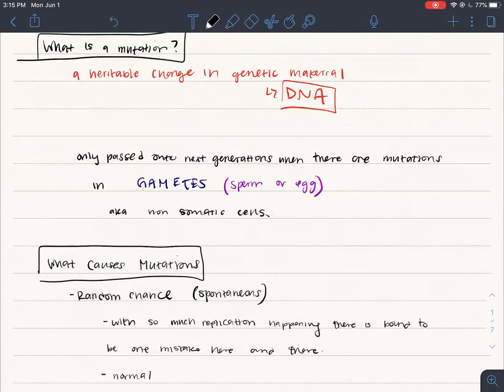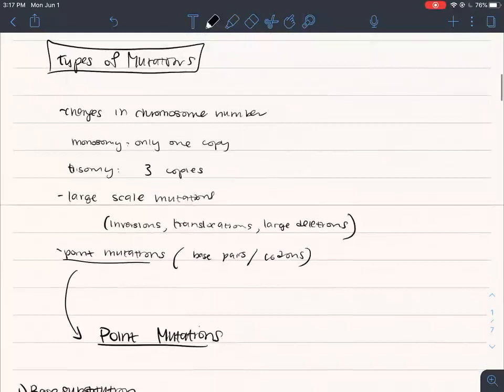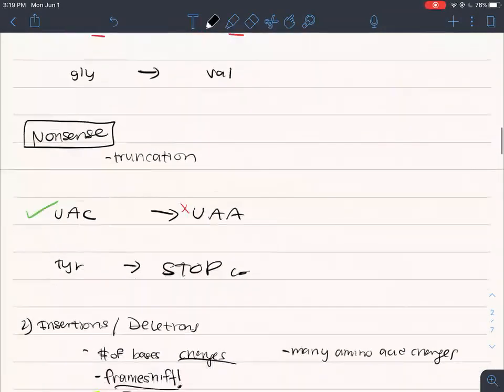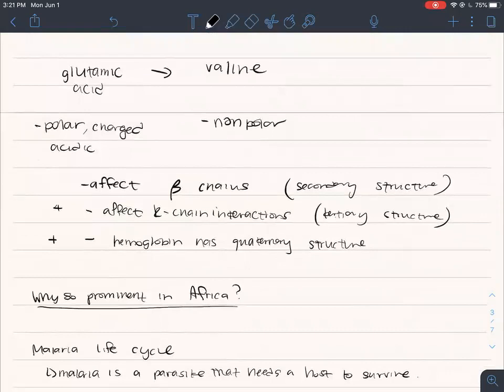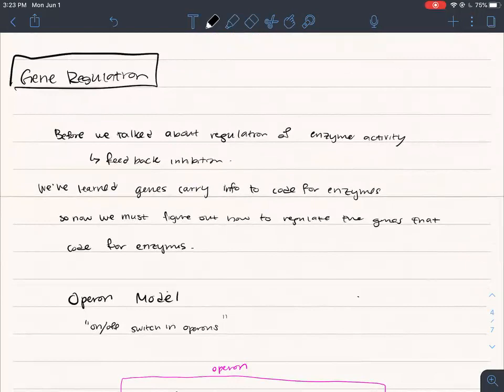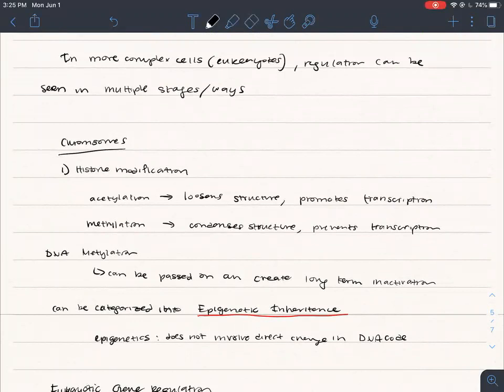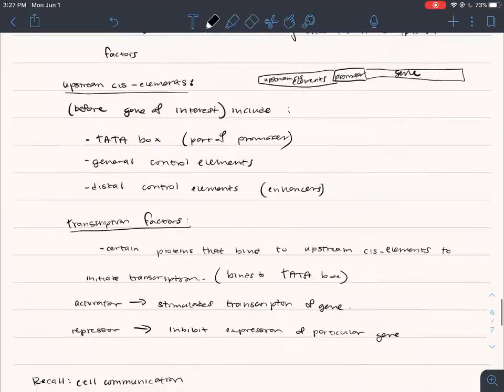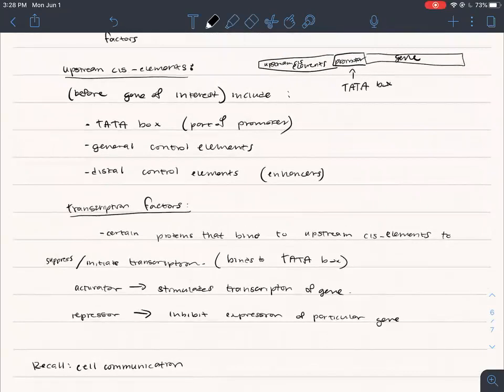Bio 5A (Ryan Joseph) week 10 video1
Biology 005A - Dr. Ryan Joseph
// Times: MW 4:00 - 5:00 pm